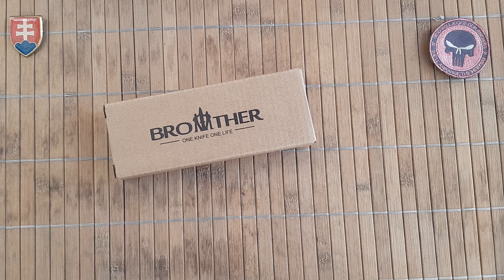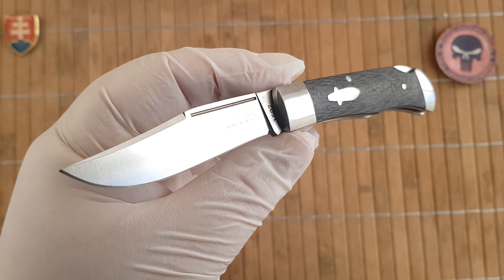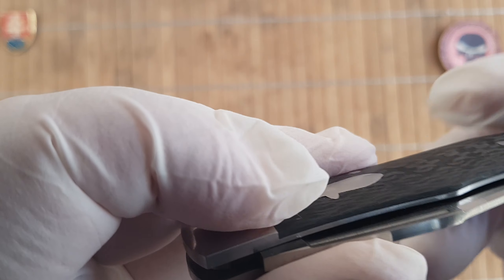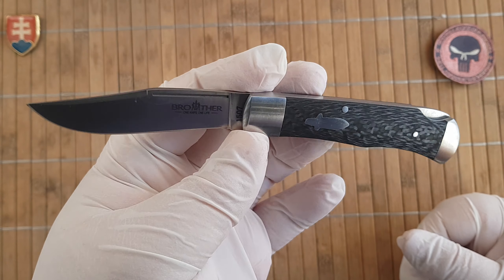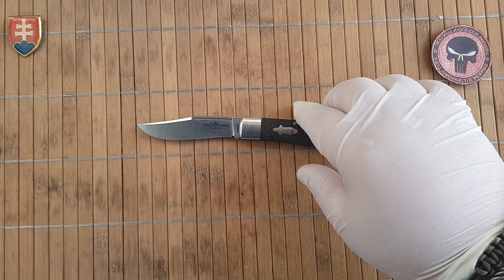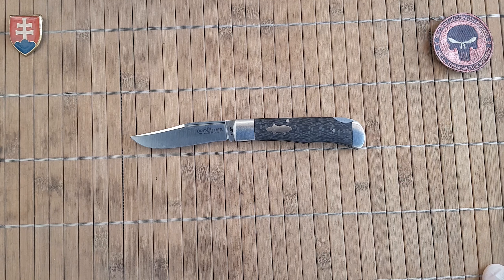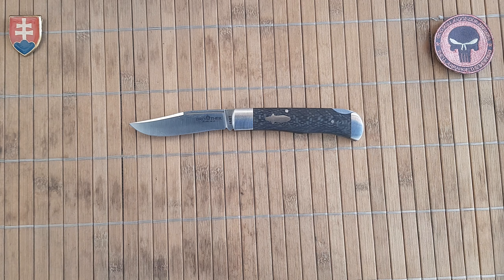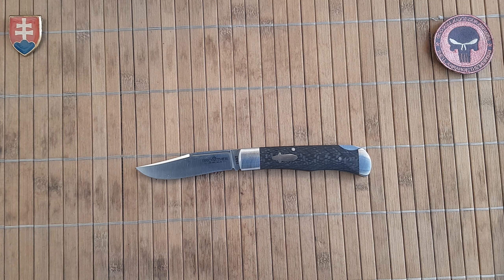Brother - 1507 Pocket knife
Brand: brother
Item code:   1507
Mechanism:  back
Overall Length: 177mm（6.97"）
Knife Weight:   82g(2.895oz)

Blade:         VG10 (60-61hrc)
Blade length:   83mm(3.267")
Cutting Edge:   75mm2.953")
Blade Thickness: 3.0mm (0.118")
Blade Width:    20mm(1.142")
Surface: Flat grind. satin-finish

Handle: Carbon fiber
Handle Length:  98mm(3.86")
Handle Width:   20mm(0.787")
Handle Thickness: 10.5mm(0.413")
Surface: CNC and handmade rounded

Bolster: Steel
Liner:  Steel
Washer: Copper